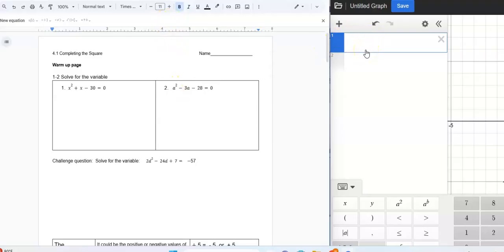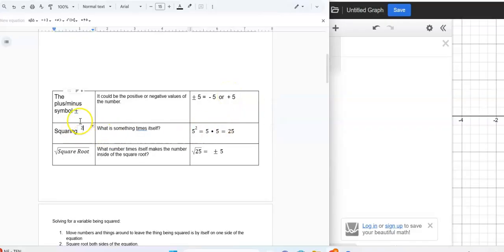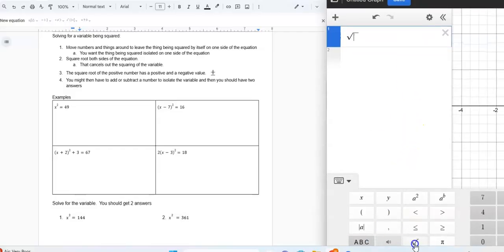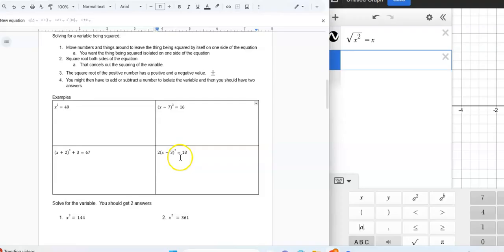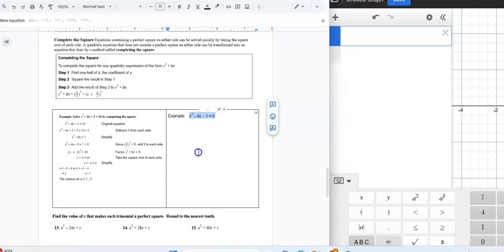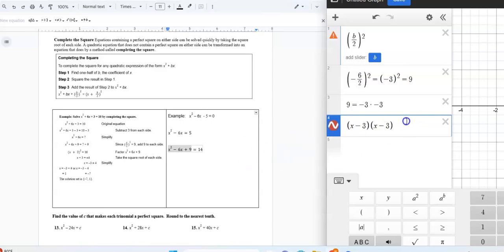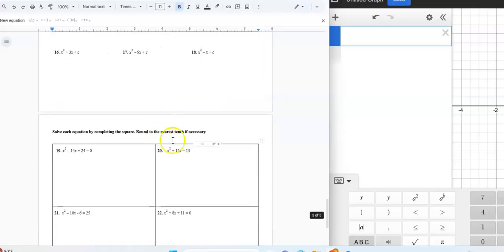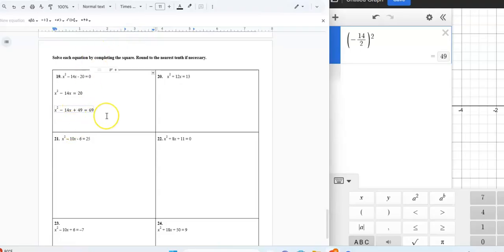4.1 Completing the Square